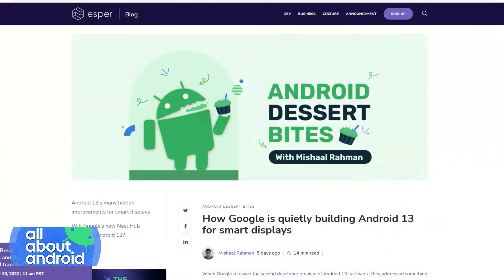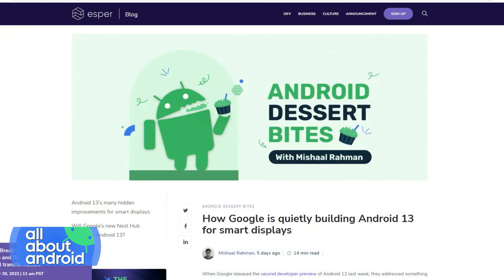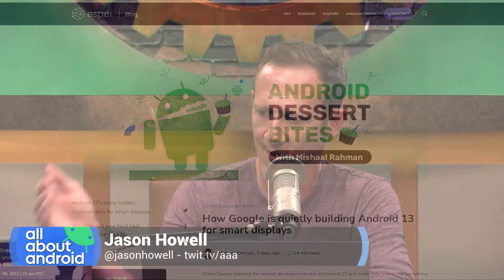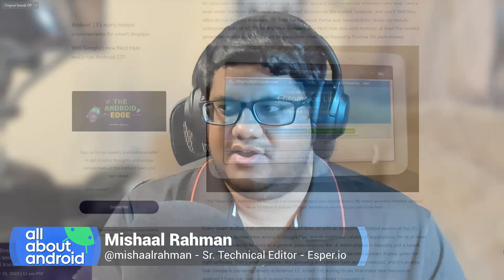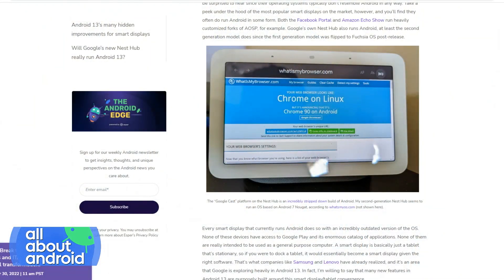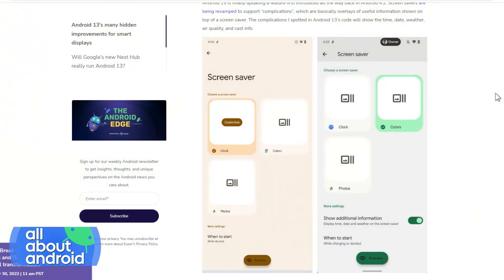The Next Nest Hub Could Run Android 13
On All About Android, Jason Howell, Ron Richards, Huyen Tue Dao, and Mishaal Rahman from Esper.io discuss Mishaal's big look into Android 13 and his discovery that the OS is likely to have the hooks to power the next version of the Nest Hub.

Hosts: Jason Howell, Huyen Tue Dao, and Ron Richards
Guest: Mishaal Rahman